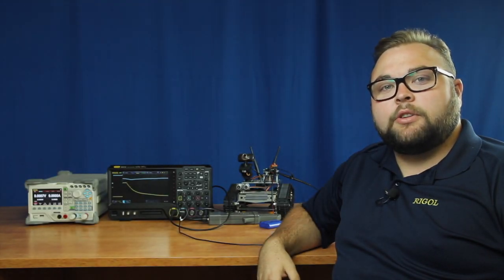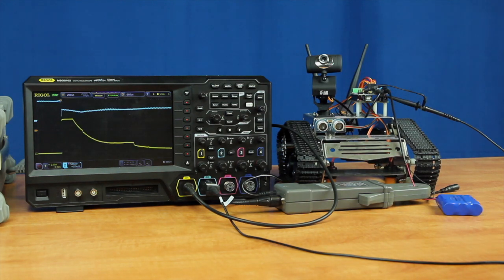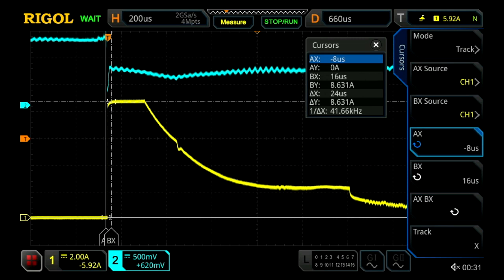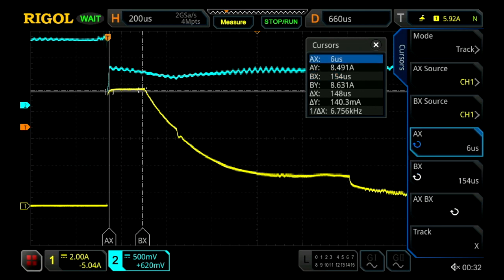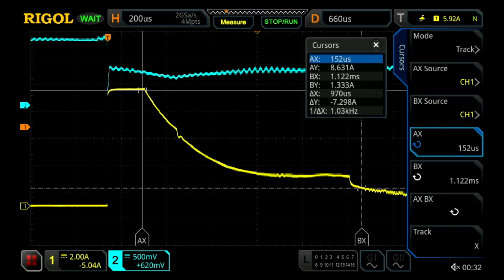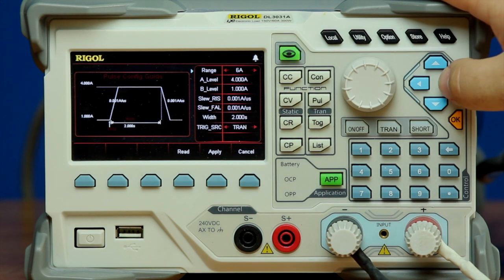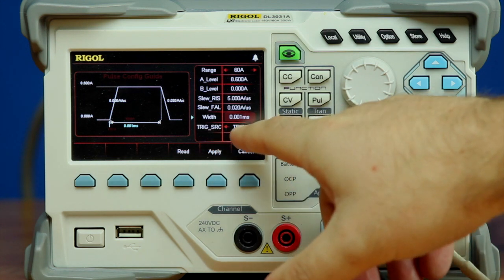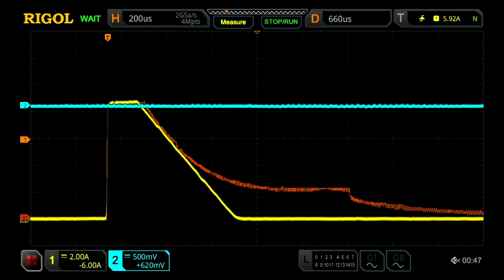Robot Testing - Boot Up Energy Testing on a Battery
In this video I measure and then reproduce a similar current draw from our robots battery that the robot draws during the initial boot up cycle.  For this test we used a current probe, passive voltage probe, oscilloscope and an electronic load.